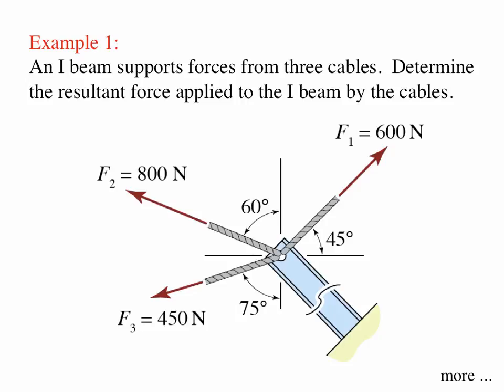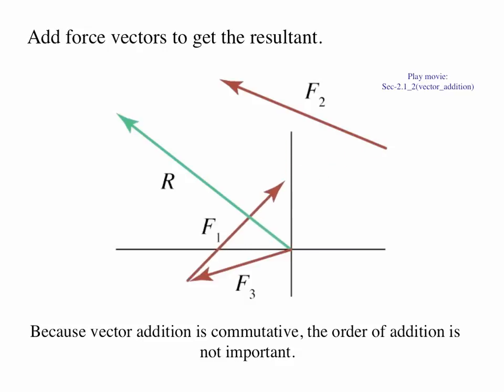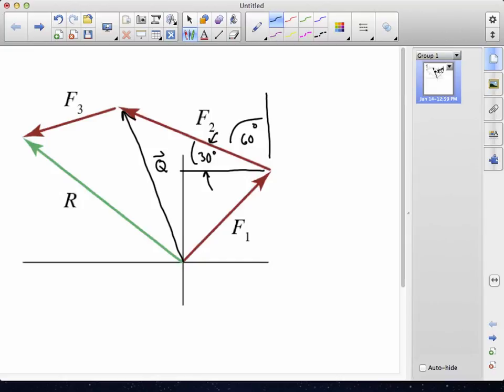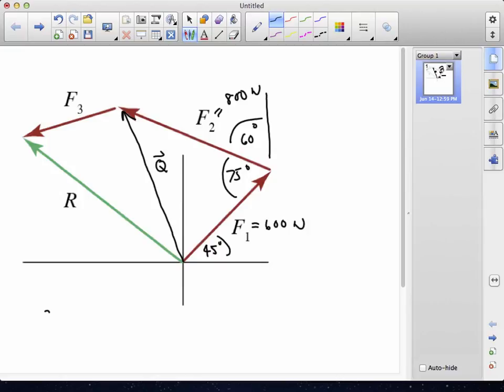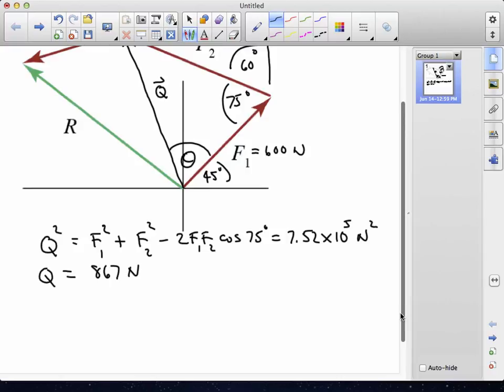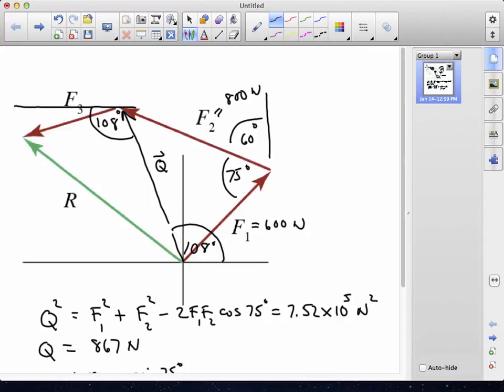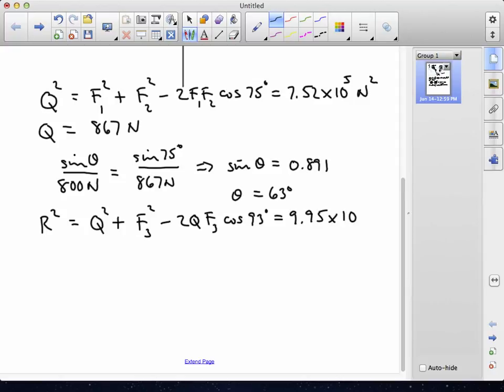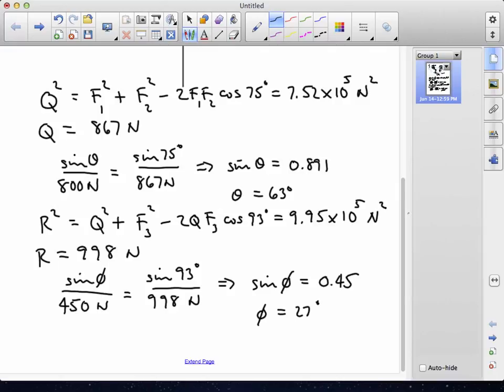Sec02 1 part2 Ex1 CC